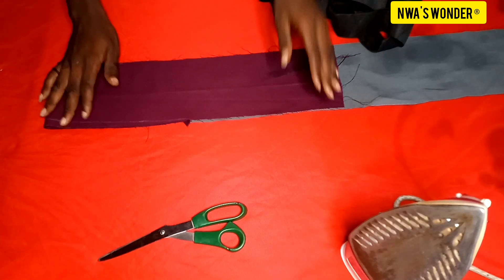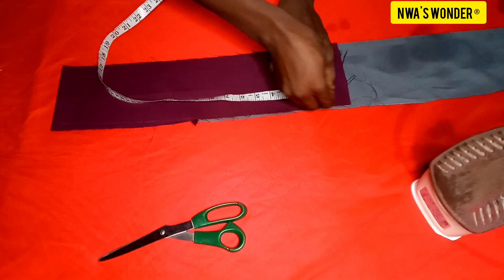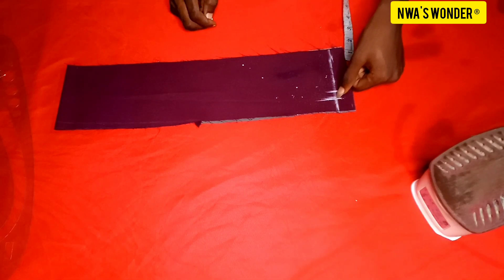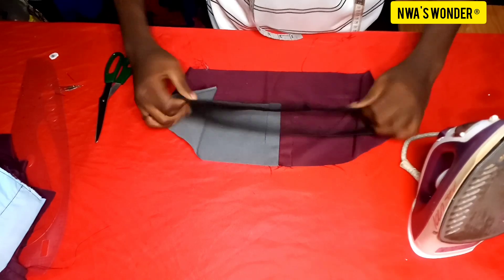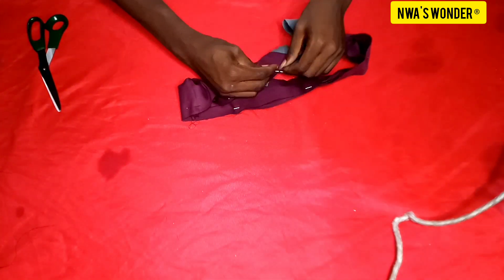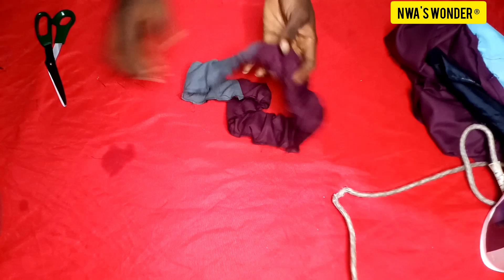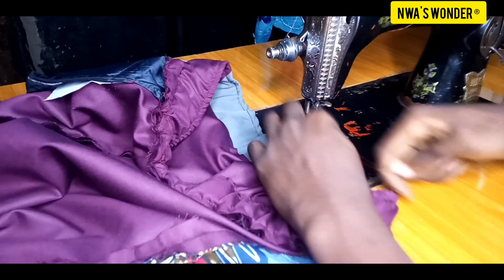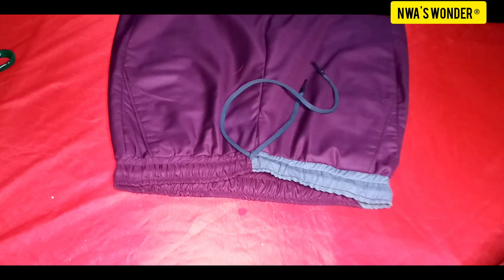How to Cut and Sew an Elastic Trouser WaistBand WITHOUT EYELETS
A tutorial video on how to cut and sew an elastic Trouser waistband without eyelets, showing you  the sewing tips and tricks that are used to get the best result on a full elastic waistband.